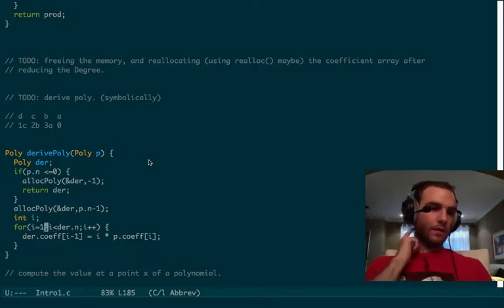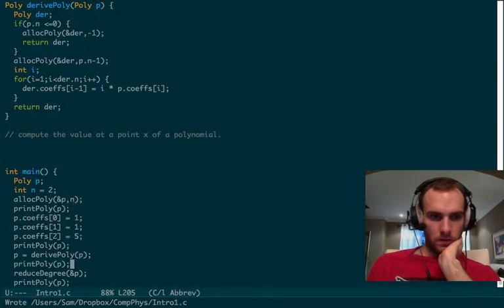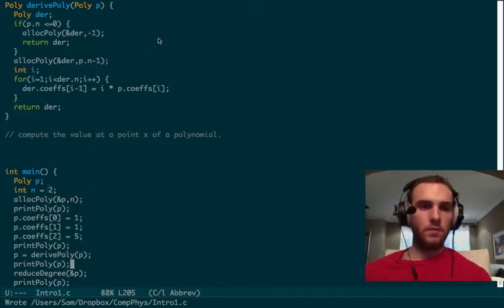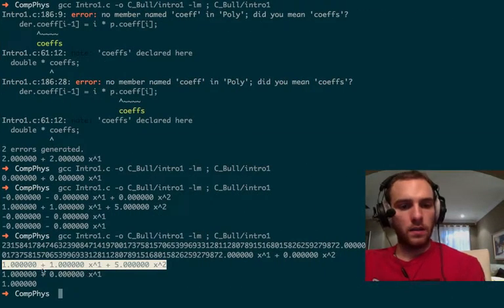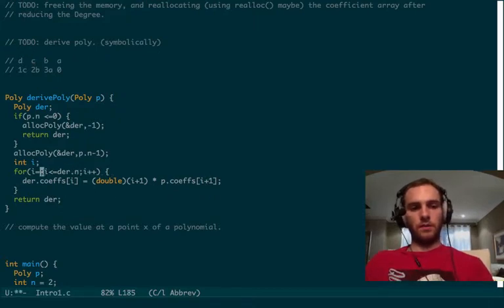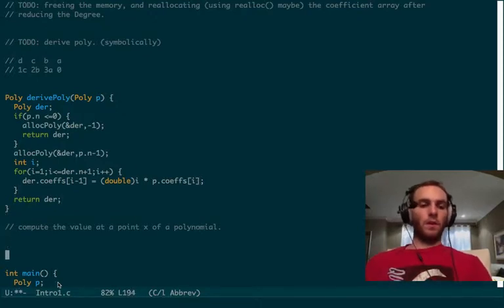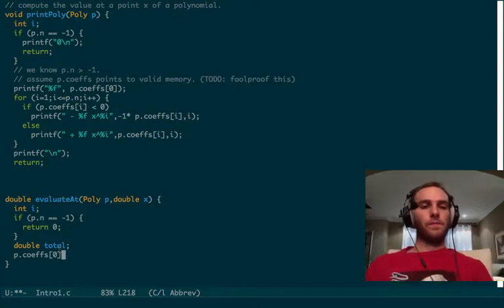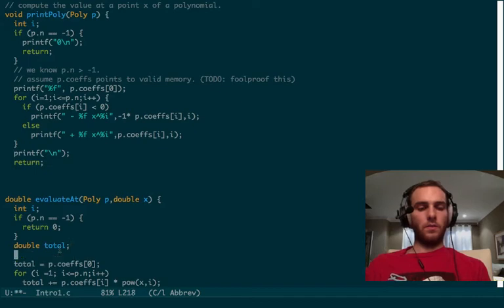Numerical methods (Polynomials 2) (Part 3)